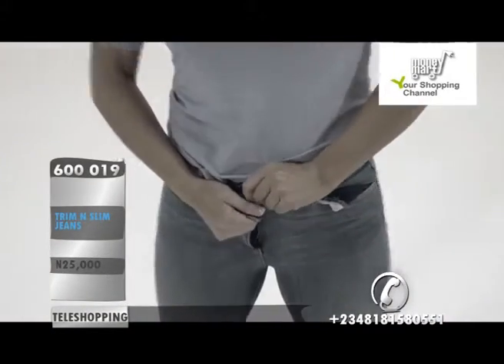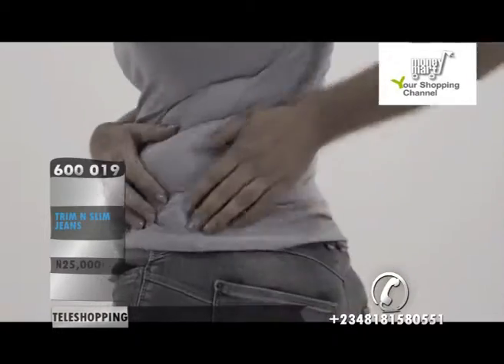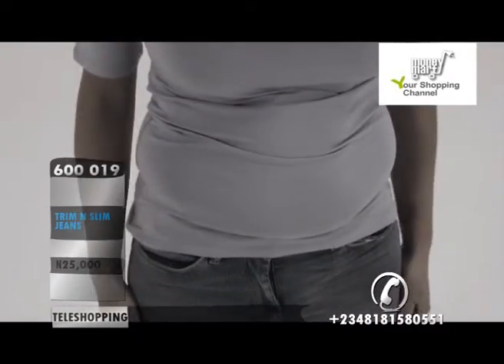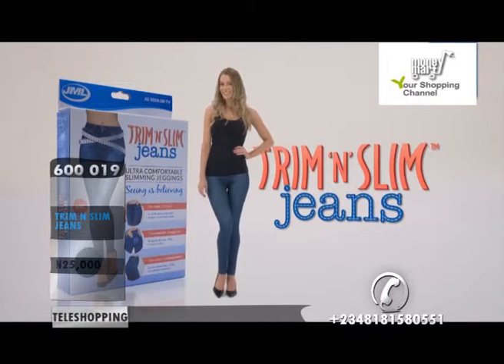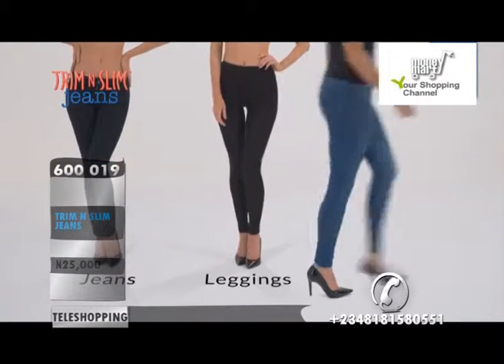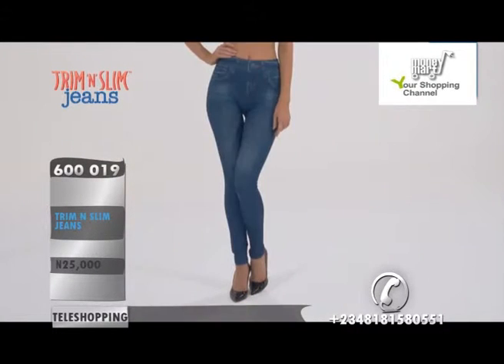TRIM N SLIM JEANS-MONEYMART